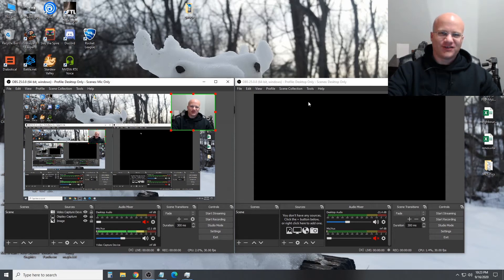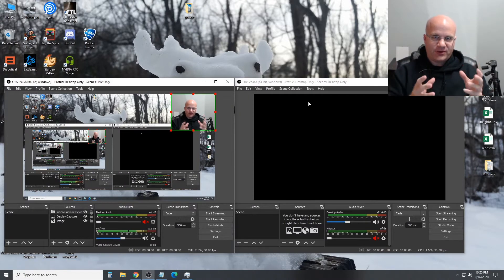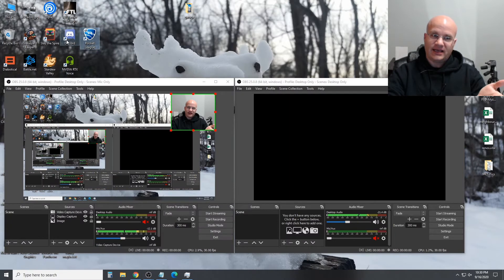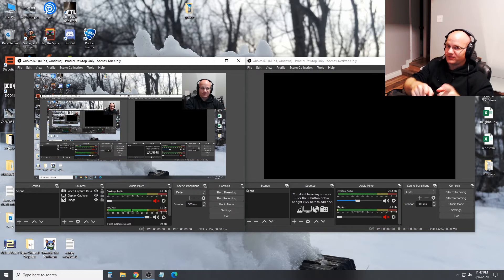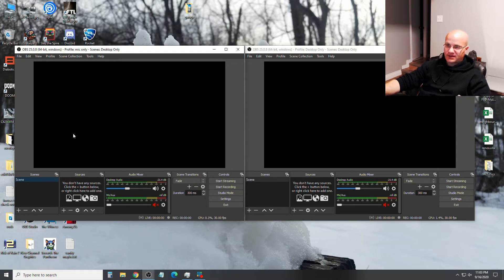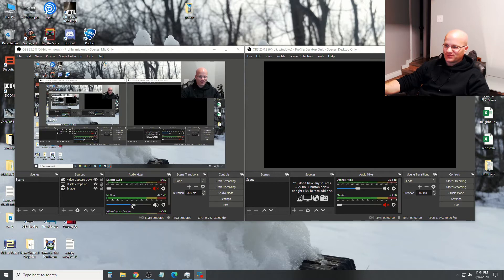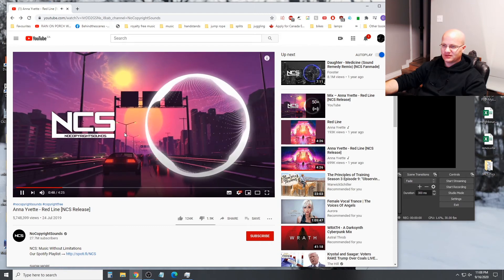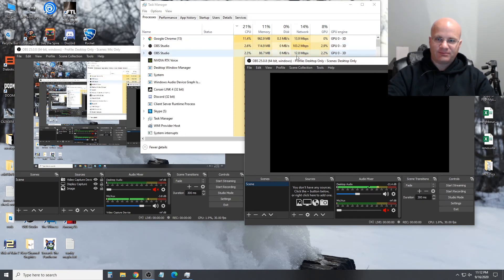How To Stream Multiple Tracks Over NDI to OBS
Let me know if you know how to do this differently!

Come hang out while I lift a garage :D